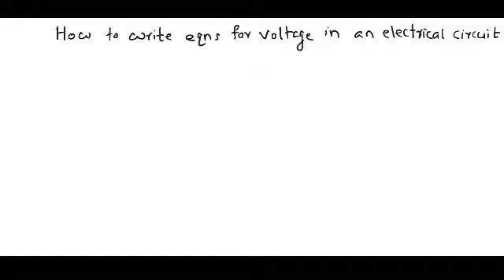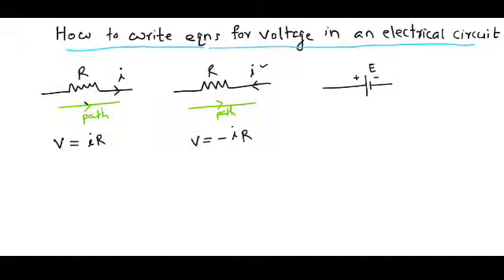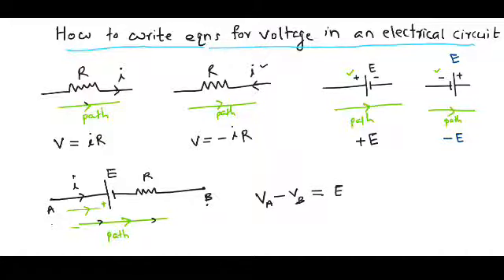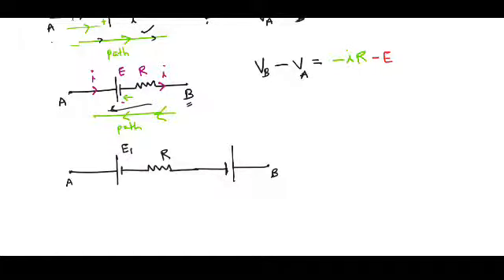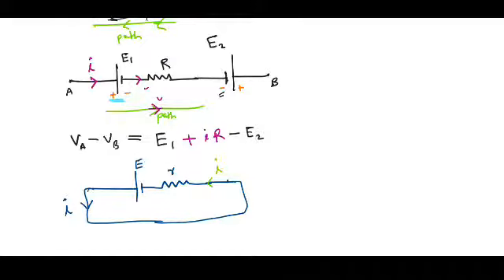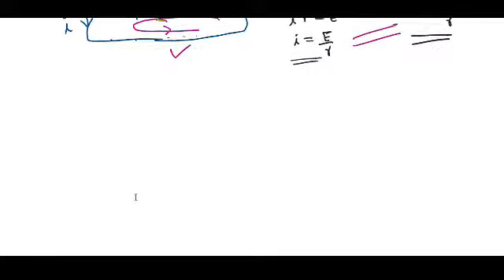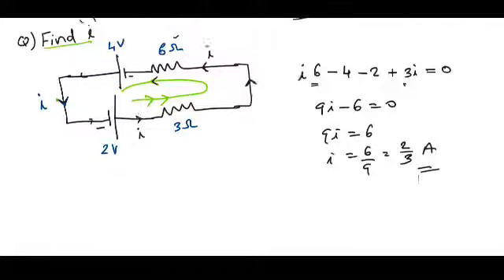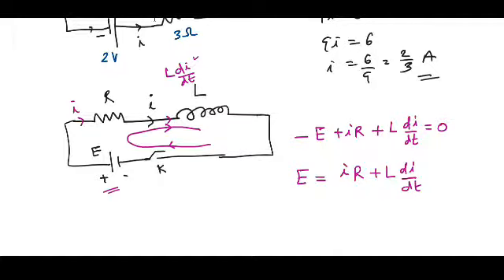How to write equations of voltage in a circuit containing R, E & L using Kirchoff’s Voltage Law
Explained how to write equations of voltage in an electrical circuit containing R, E & L using Kirchoff’s Voltage Law. The sign of the voltages while writing the voltage equation is clearly mentioned. This will help the students to find out current/voltage in a given circuit.